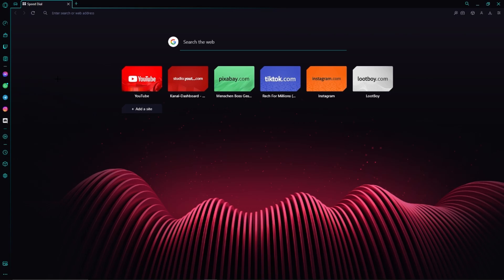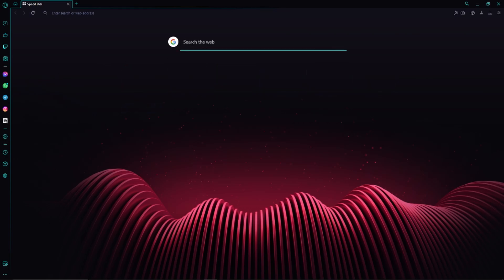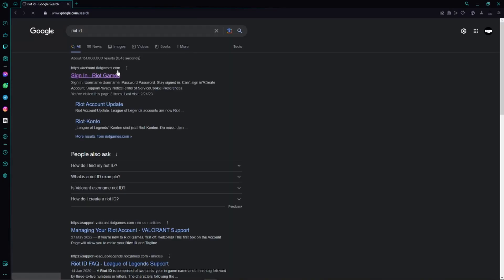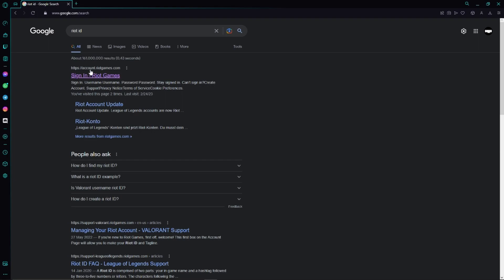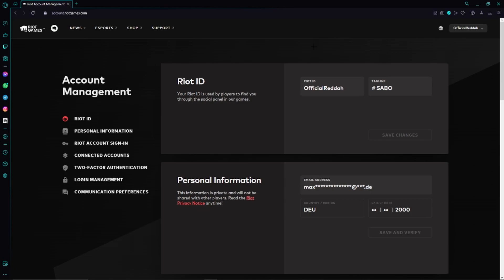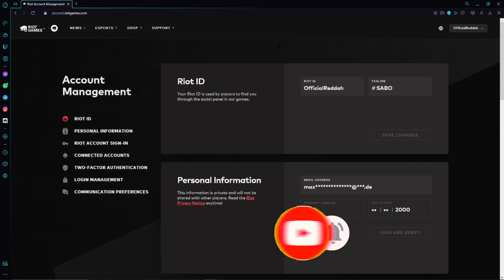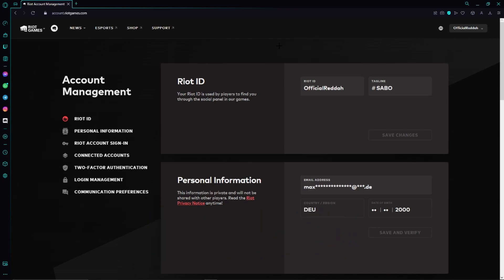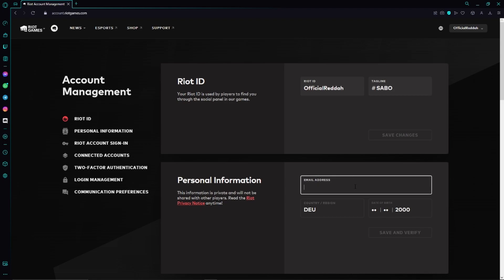How to CHANGE your EMAIL-ADDRESS in Valorant | Valorant Tutorial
In this video, I will show you how to change your Email-Address in Valorant.